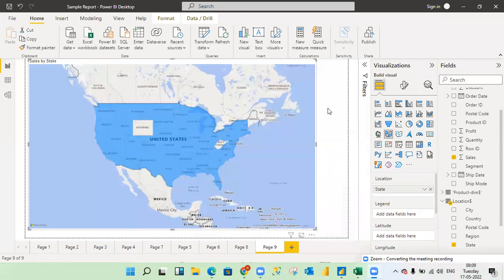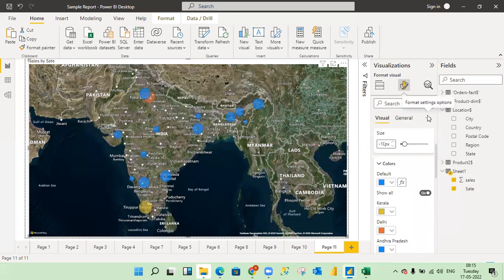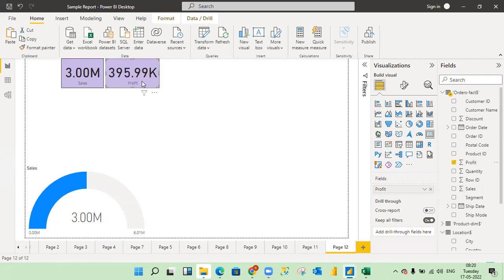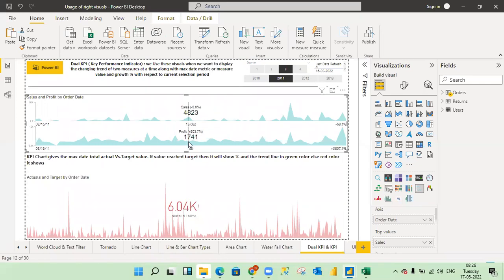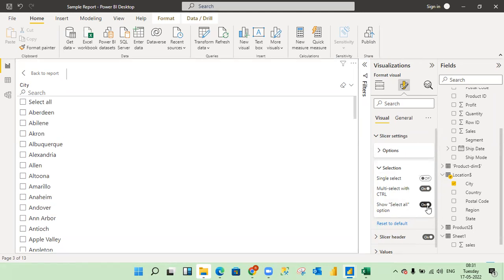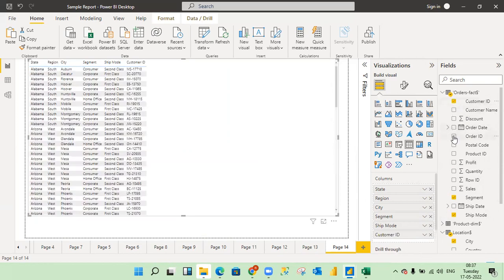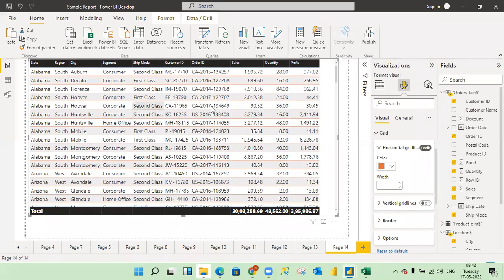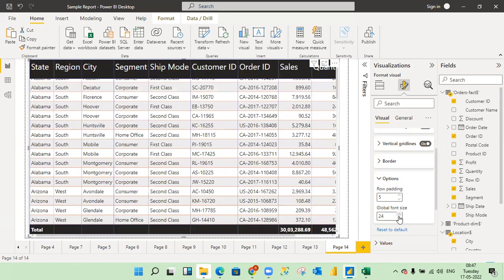Power BI 17 May Part 2